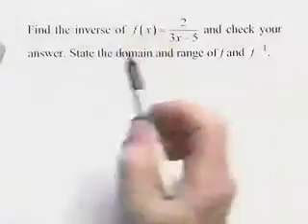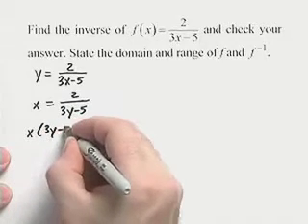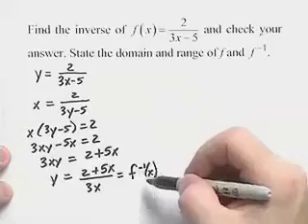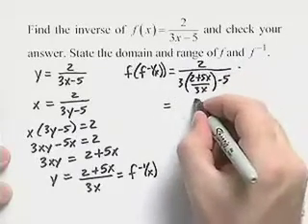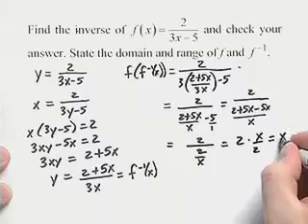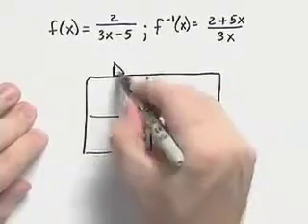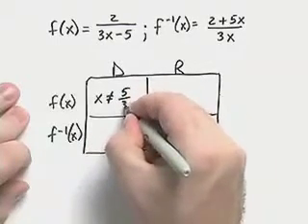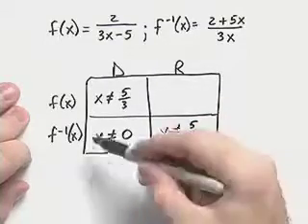Ch1 #17 ChapterTestPrepVideos Sullivan Trig 9e